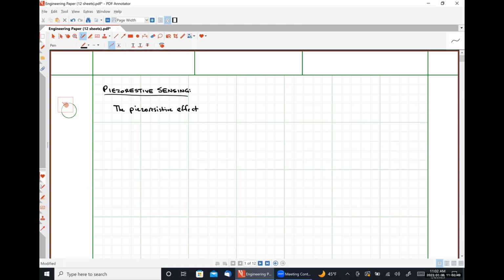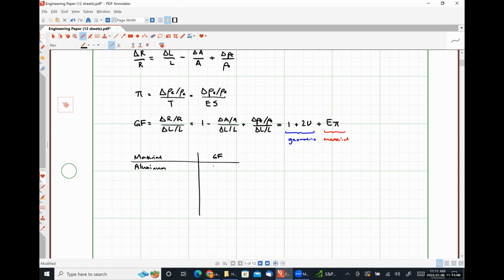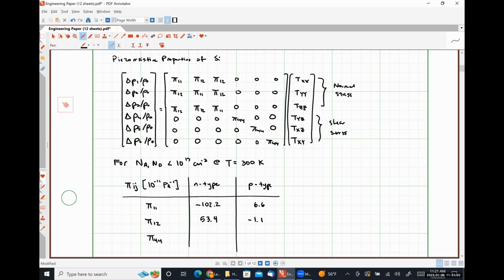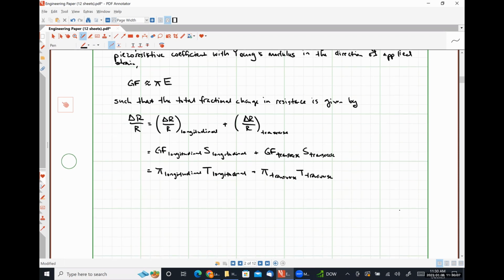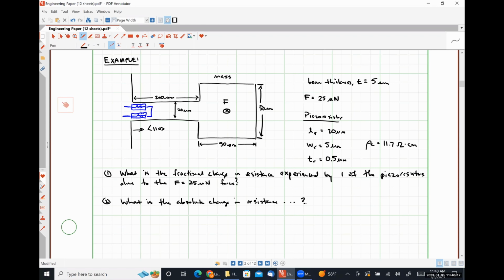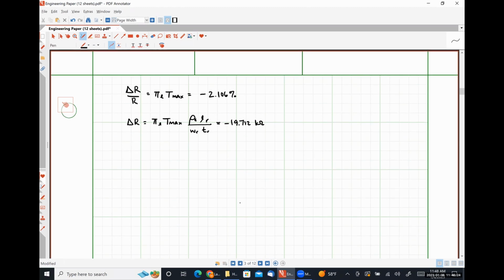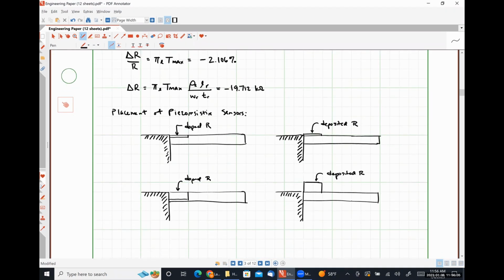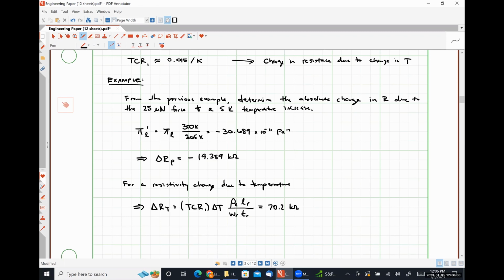MSE 402 (Winter 2023) - Class Meeting #11 - 01/06/2023